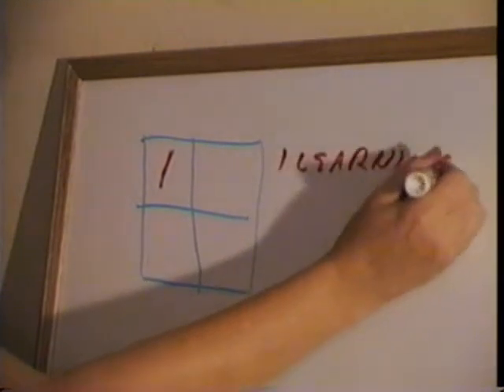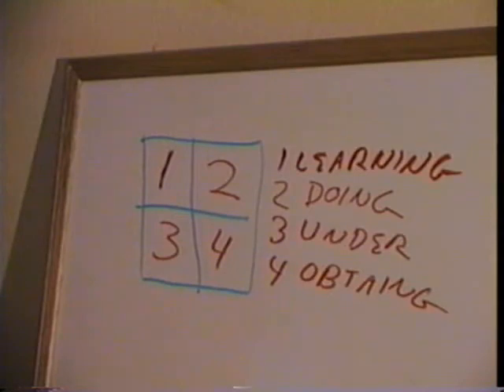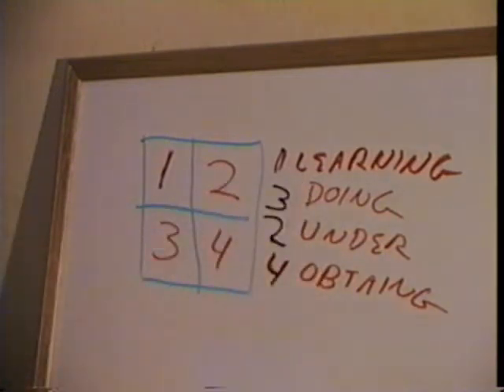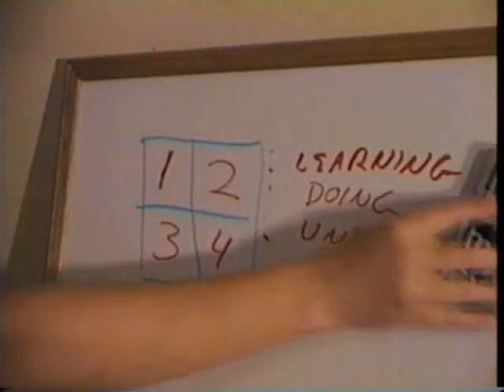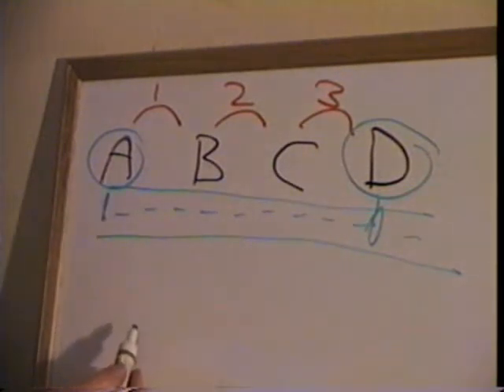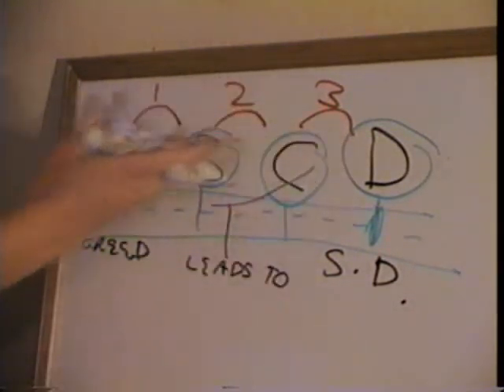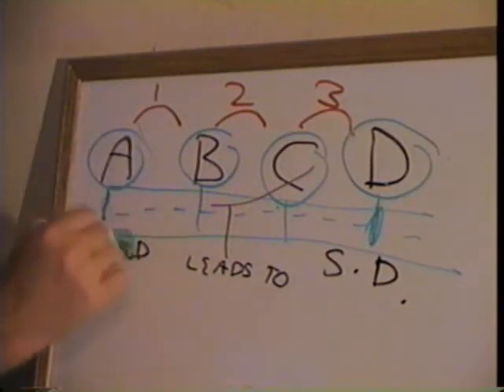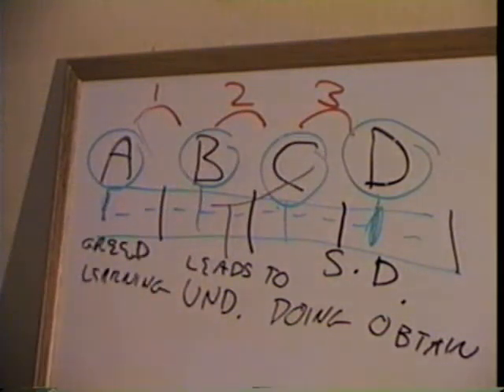Signposts & Journeys - Plot Points | Dramatica Story Structure Theory - Part 63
All plot points fall into signposts and journeys.  Each signpost marks the completion of one kind of effort toward the goal and the beginning of the next.  The journeys describe that pathways taken from step to step.  In this episode of Dramatica Unplugged, learn how to design the signposts and journeys of your story to carry your readers or audience from point of departure to destination.